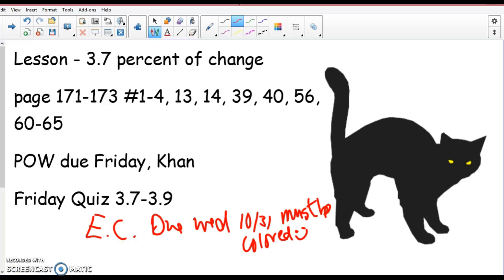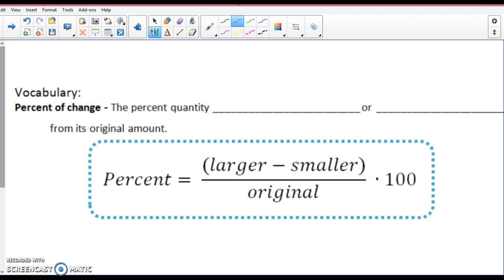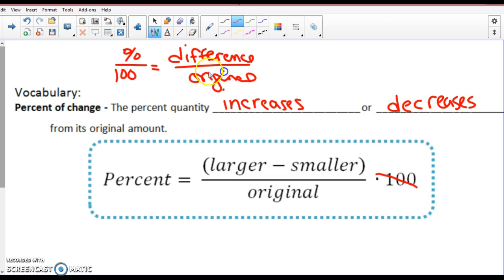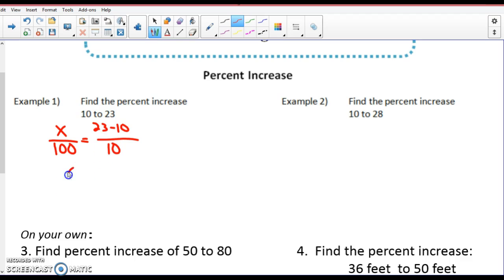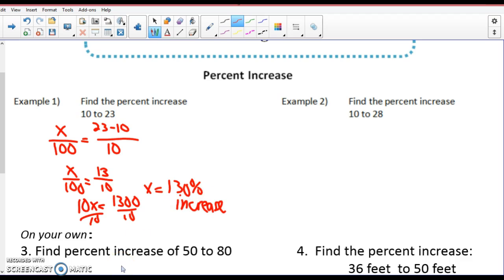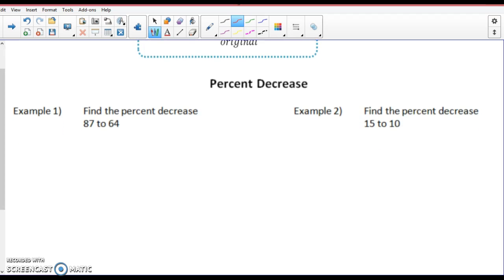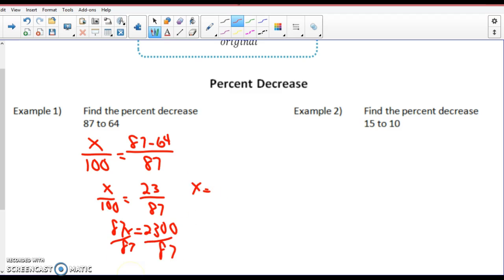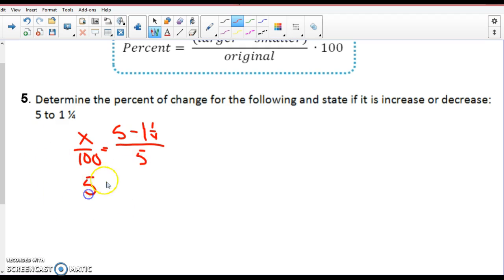Algebra I Lesson 3.7